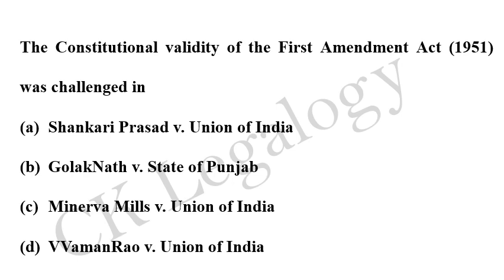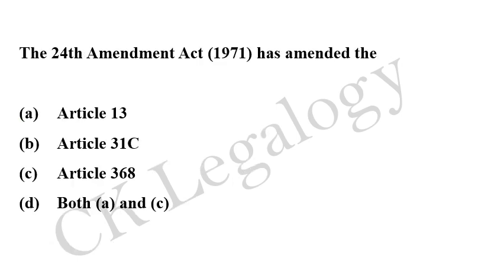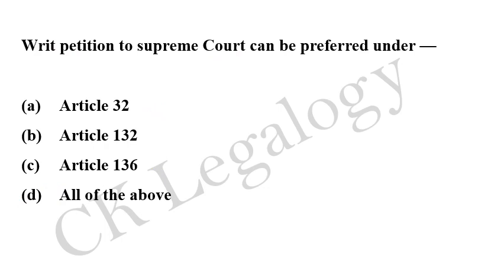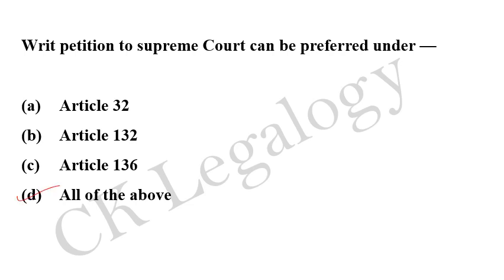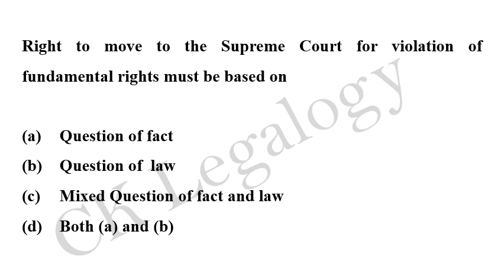MCQs on Indian Constitution | Constitution of India | Indian Polity MCQs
This videos explains best MCQs on the Constitution of India. Watch other videos on the series.